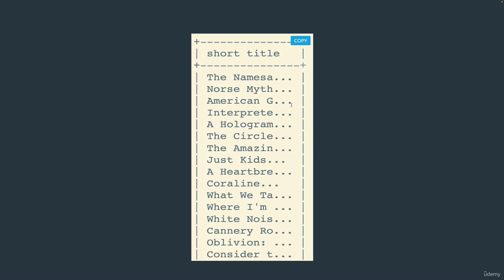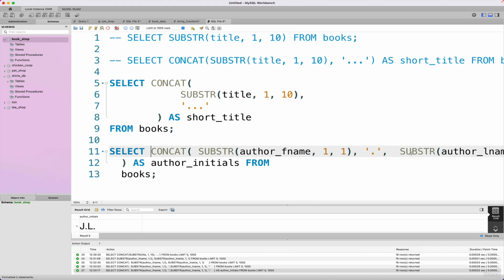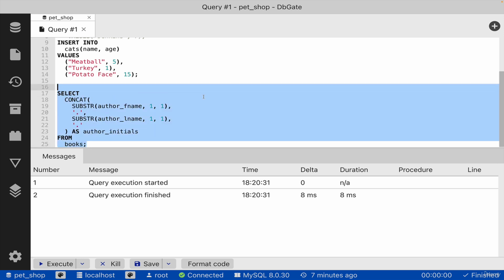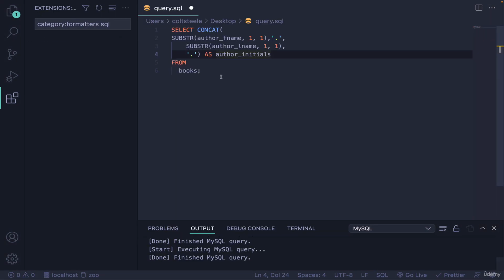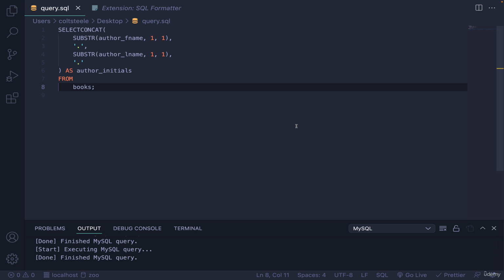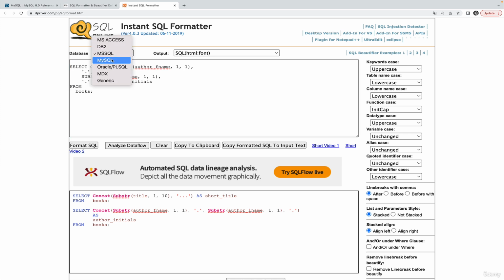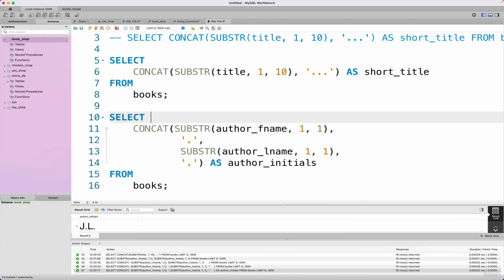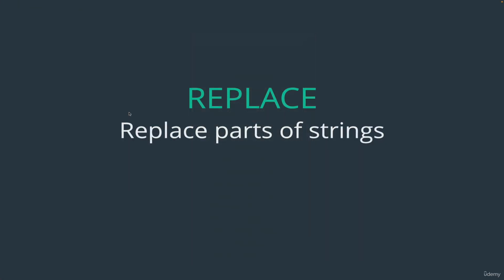62 - Sidenote SQL Formatting